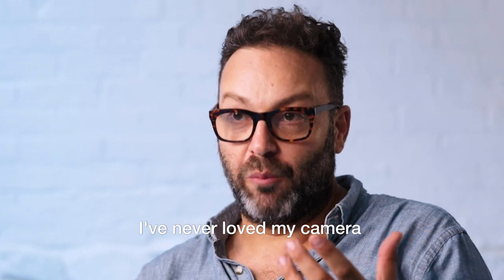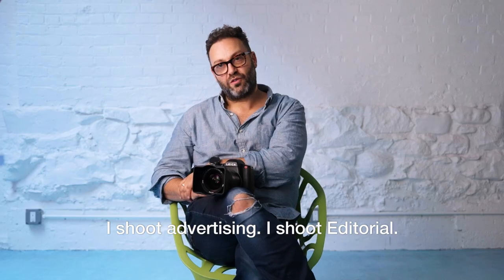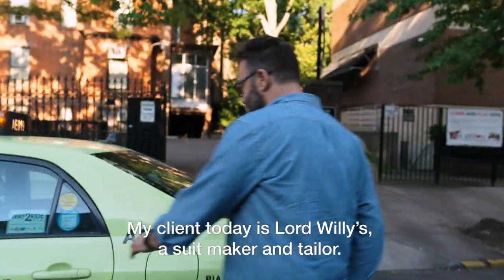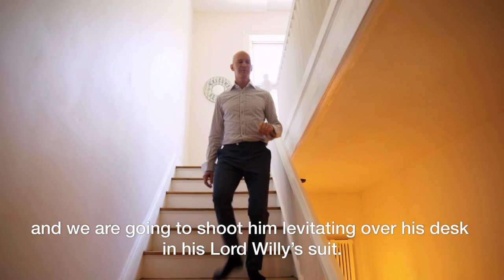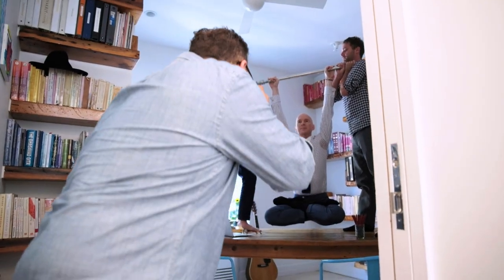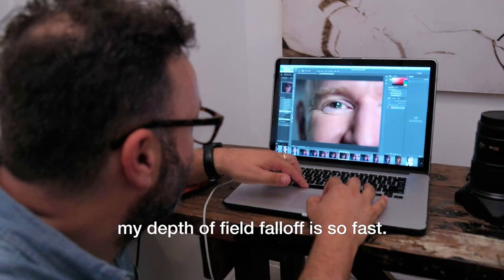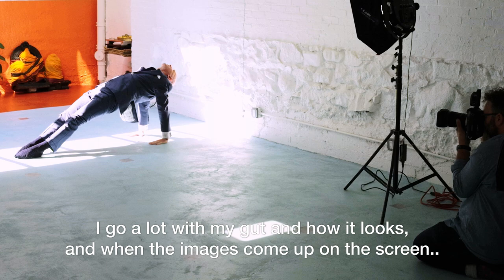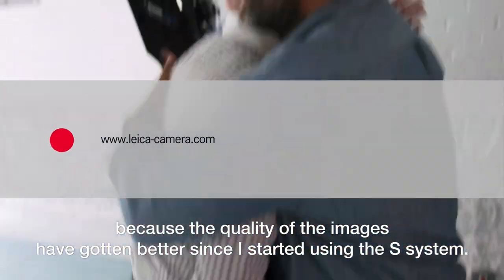Leica S with Mark Mann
Reignite your passion for photography with the Leica S together with photographer Mark Mann.